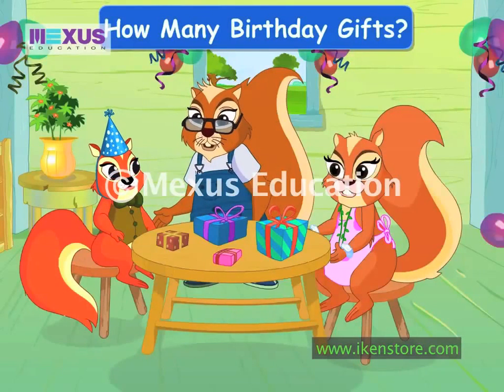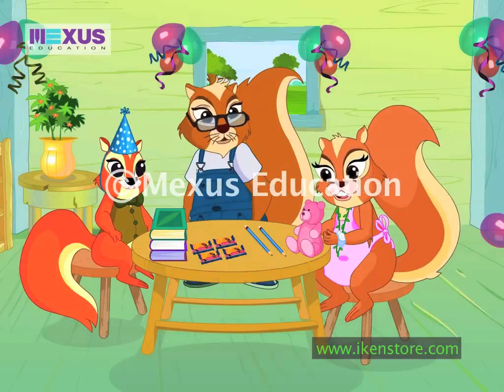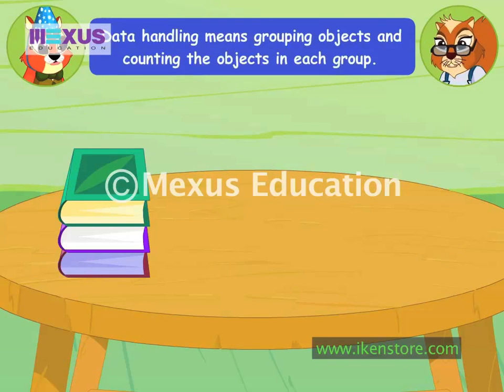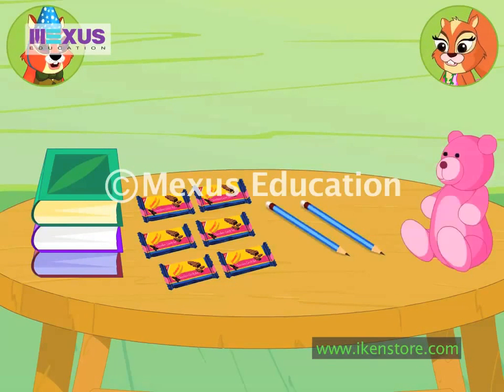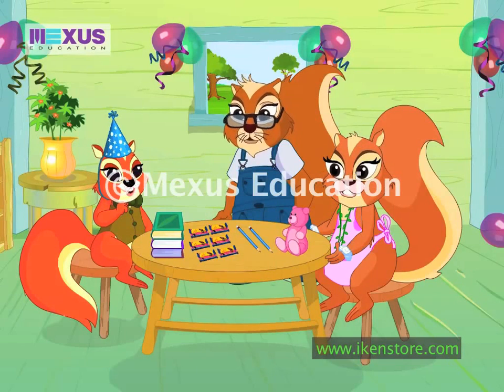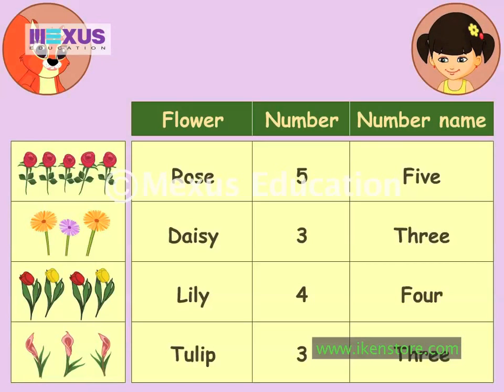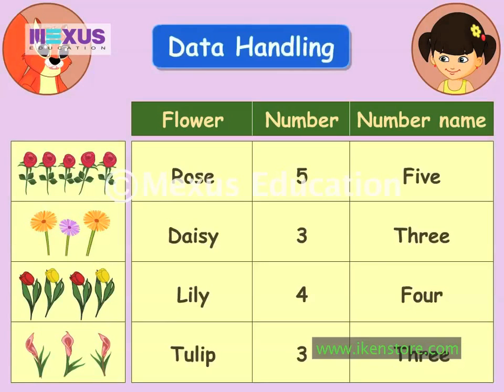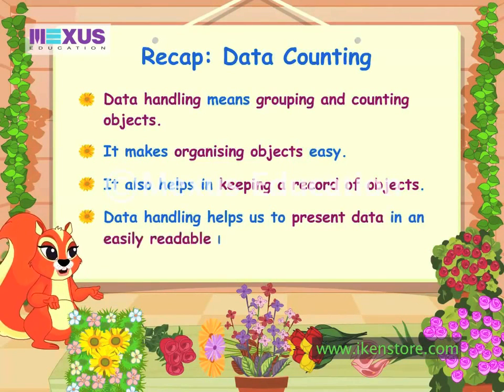Math for kids: Learn Data Handling | iKen | iKen App | iKen Edu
Learning mathematics has never been so interesting but Mexuseducation has made it possible that kids take more interesting in learning maths with full enjoyment.
In this video learning lesson for kids, you will learn how to make counting easy with the help of introducing the Data handling technique in which you will learn how to group similar things and then count the objects in different groups so that you will not fail at counting your things.

0:00- Grouping and Counting data
5:02- Result of Grouping and Counting in Table
6:23- Summary